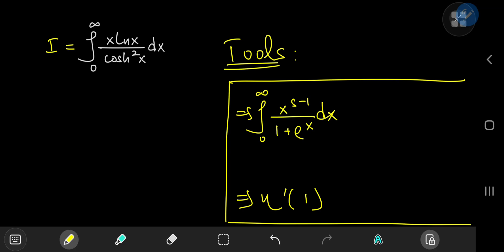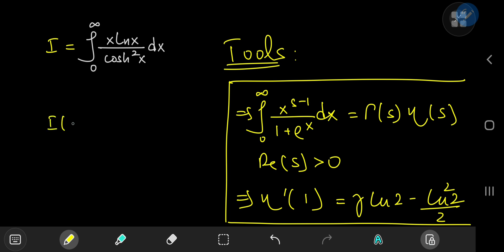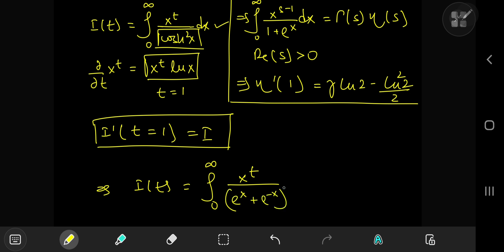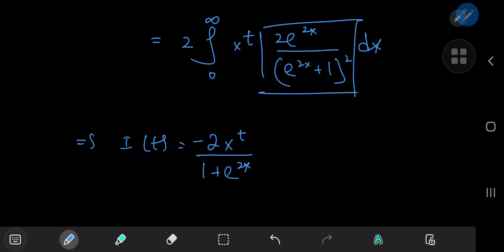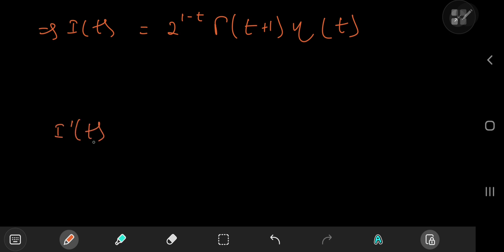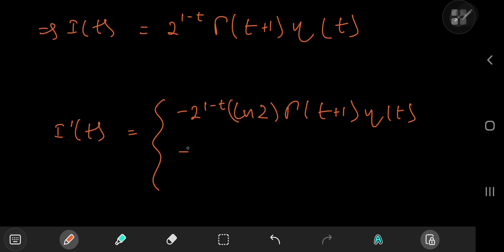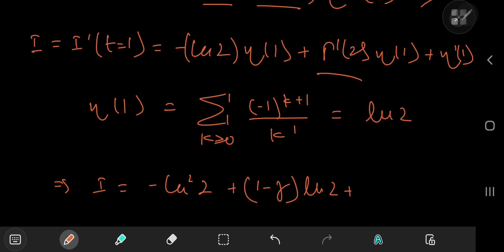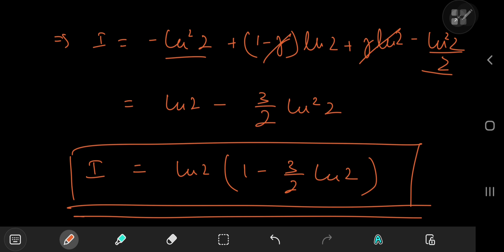Feynman's trick solves an AWESOME integral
The gamma eta integral